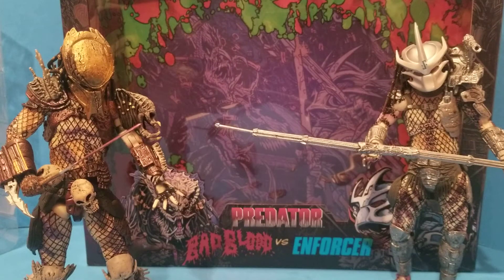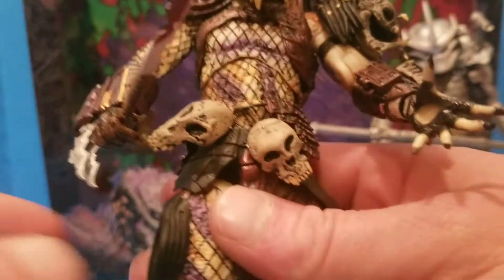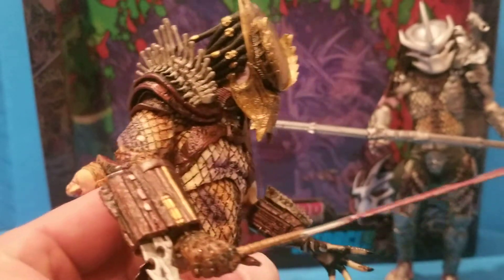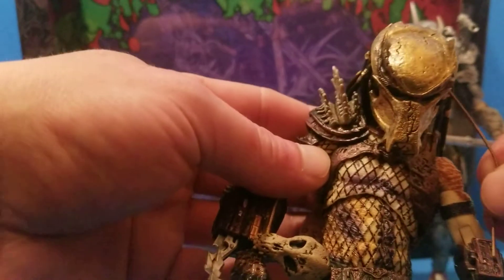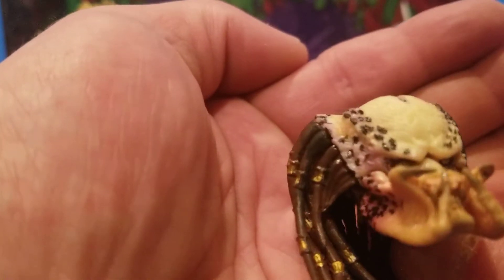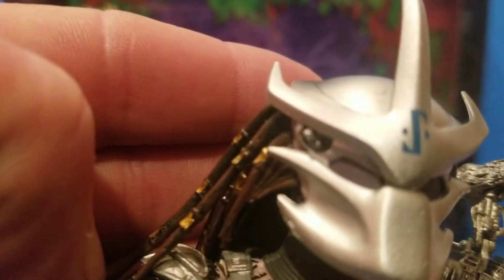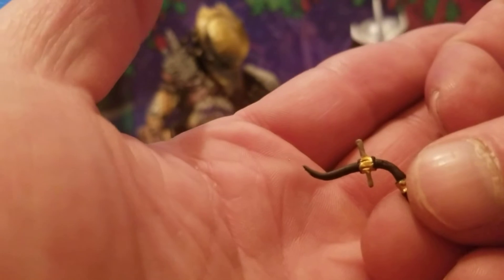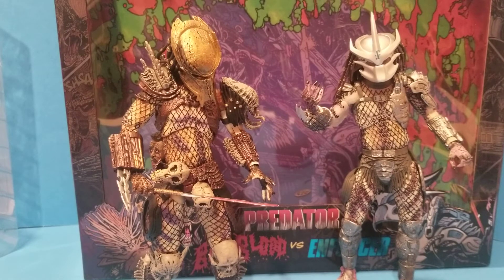Neca predator bad blood vs enforcer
Neca review